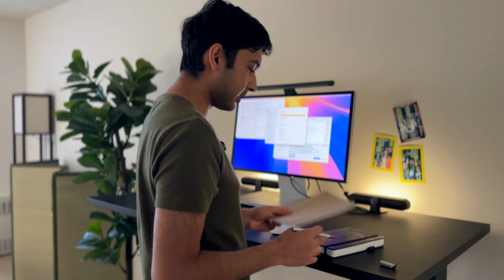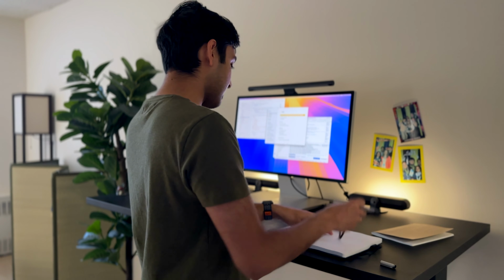I Ditched Digital Planning for Pen & Paper as a Programmer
Can pen and paper boost programmer productivity? Today, I challenged myself as a programmer to replace all digital planning, note-taking, and workflow diagrams with pen and paper for an entire day. While actual coding still required my laptop, everything else—from task management to meeting notes—went completely analog. Watch as I explore bullet journaling, freeform brainstorming, debugging notes, and workflow sketching, discovering surprising benefits (and some challenges) along the way. By the end, I share honest insights on whether pen and paper improved my productivity, focus, and creativity—and if you should try it too.

📖 Chapters:
00:00 — Intro: Pen & Paper Programming Challenge Begins
00:27 — My Experience with Bullet Journaling
01:10 — Creating My Daily Workflow on Paper
02:20 — Analog Note-Taking During Meetings
03:20 — Coding Workflow Using Pen & Paper
05:00 — Debugging & Tracking Bugs on Paper
06:15 — Sketching Workflows on a Giant Notebook
07:45 — Drawing Git Flow Charts by Hand
09:05 — Final Thoughts: Is Pen & Paper Worth It?